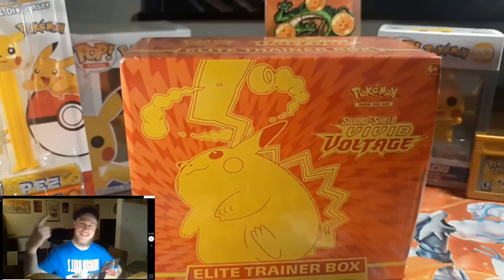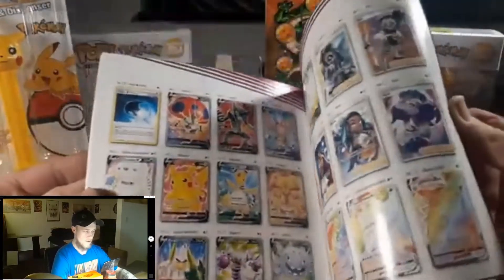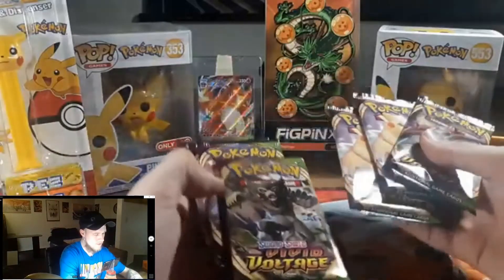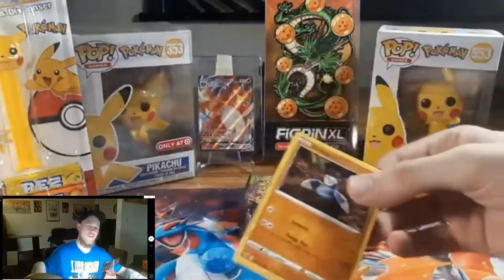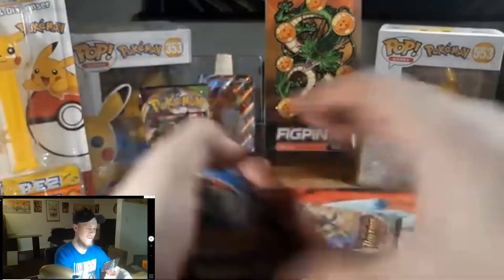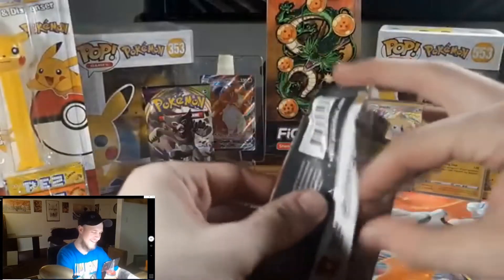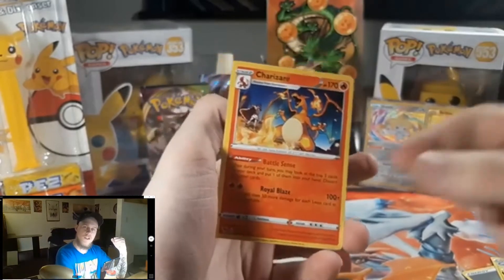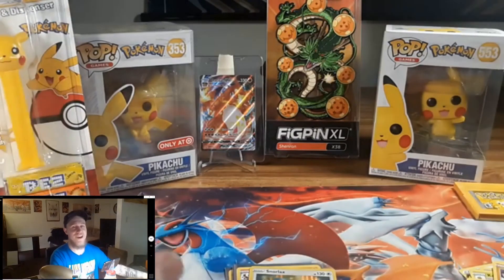Vivid Voltage Elite Trainer Box Opening/With Facecam!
Hey everyone, back with another Pokémon card opening for you guys. I managed to get my reactions and everything in this one so hopefully I can start doing this for more videos. hopefully you guys enjoy it and the pulls. Thank you for stopping by and watching and have a great day!